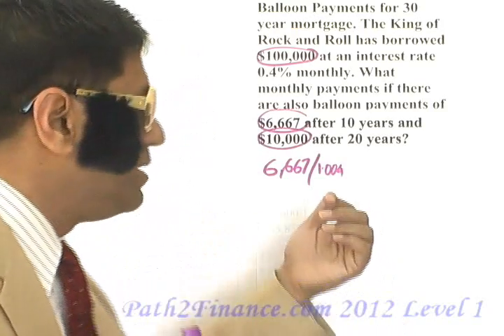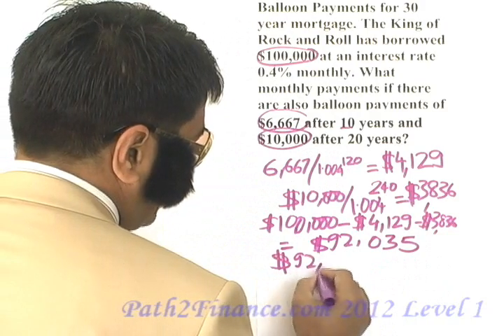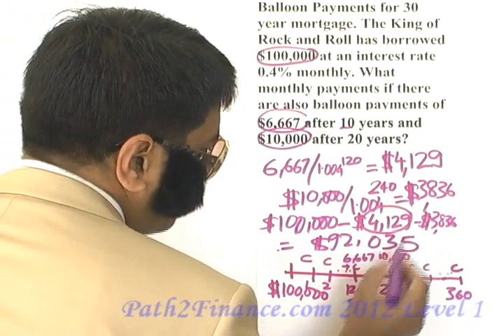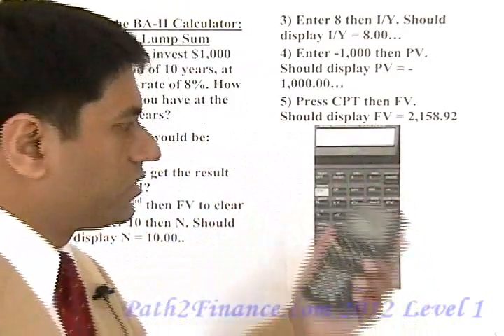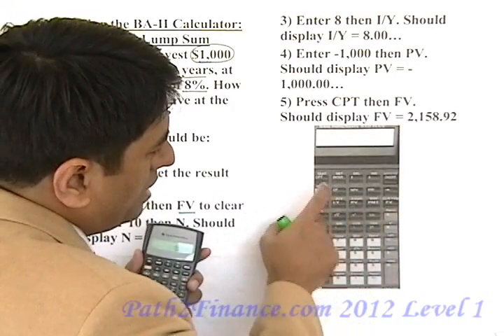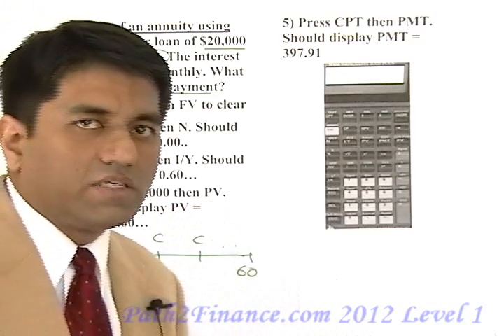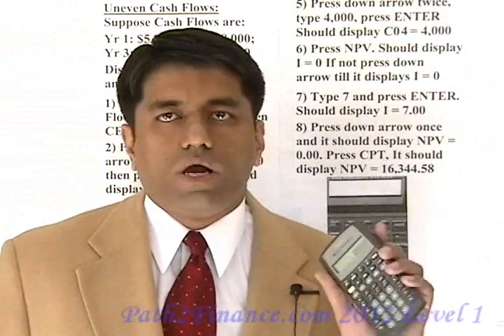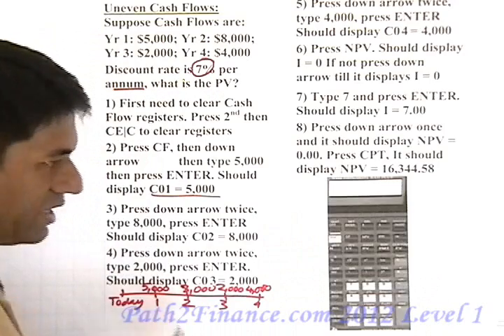CFA Level 1 2012, Quant Lec 4, Balloon Payments, BA II Plus, FREE Videos, Practice Ques & Exams